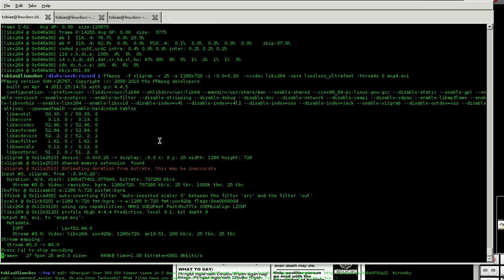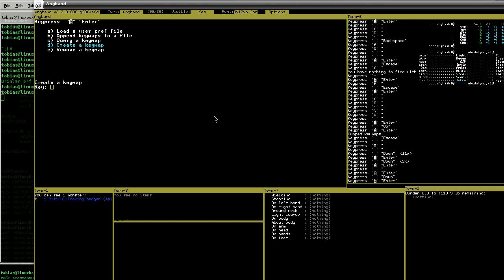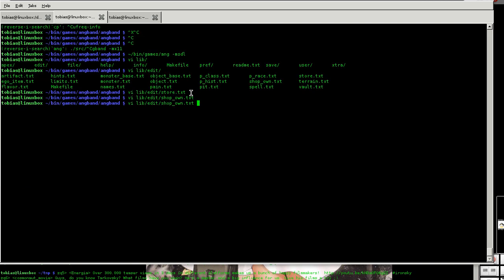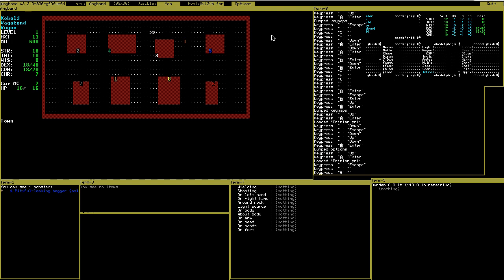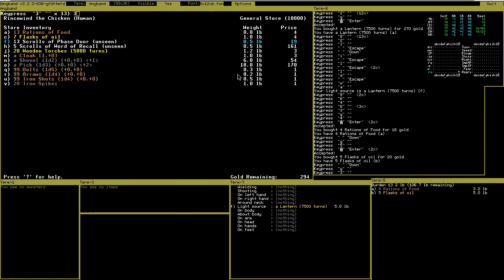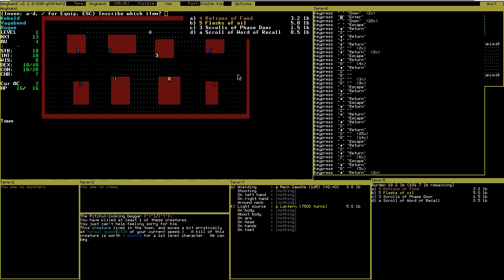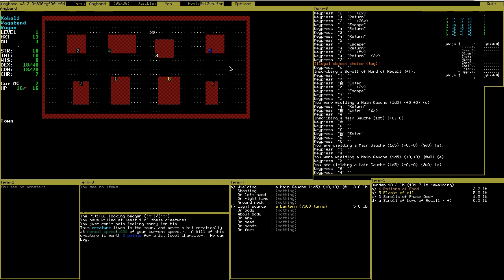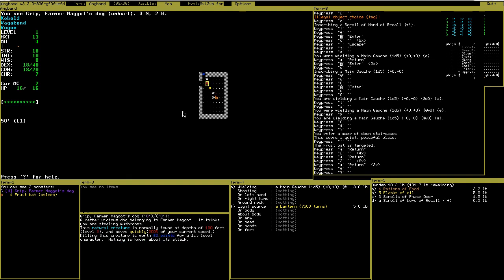Angband 4: Pref files , edit files, buy Lantern, go kill morgoth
In this Video you will see:
the workaround for bug #1389
basics of Pref files
basics of edit files
how to buy a Lantern
how to almost die on the first level